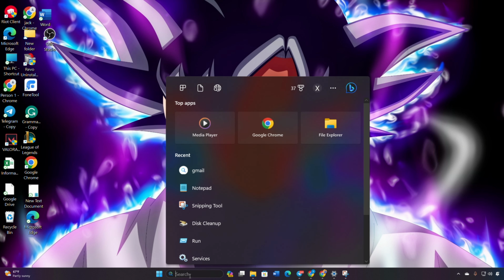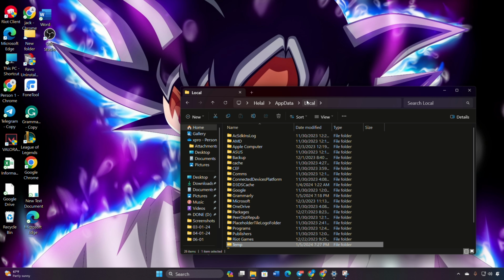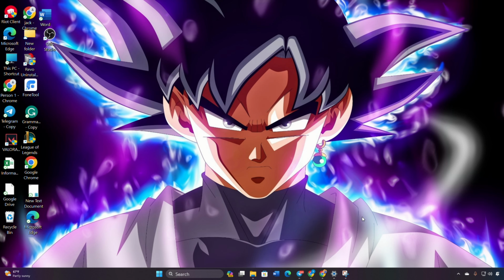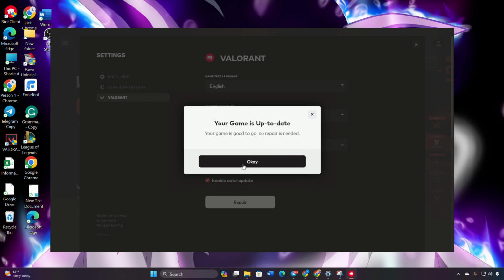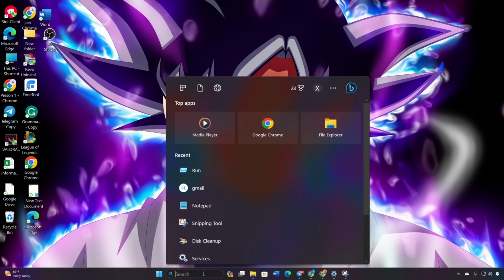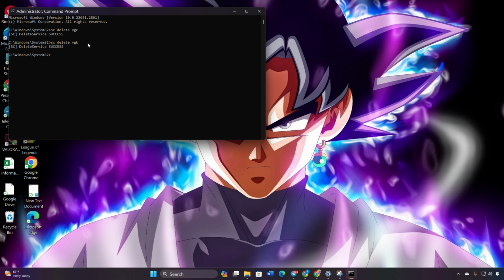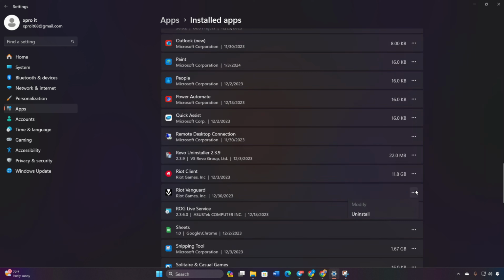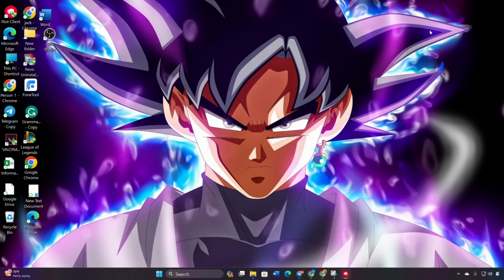How to Fix Valorant Serialization Error: Action Needed | Valorant Corrupt Data Found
Facing a Valorant serialization error? Getting "Valorant serialization error: action needed and Valorant corrupt data found" error? No worries, I've come up with a solution video on how to fix the Valorant corrupt data found. So watch the video guide to discover the right method to solve the serialization error action needed in Valorant.

You may be thinking How do I fix corrupt data on Valorant? So in this video, I am gonna show you how to fix the Valorant corrupt data found error. So watch the video and follow the instructions step by step carefully. Learn the process of solving Valorant serialization errors.

00:01- Video intro
00:16- Solution 1: Delete temporary files
00:42- Solution 2: Repair Valorant
01:02- Solution 3: Uninstall and reinstall Riot Vanguard
01:40- Solution ending